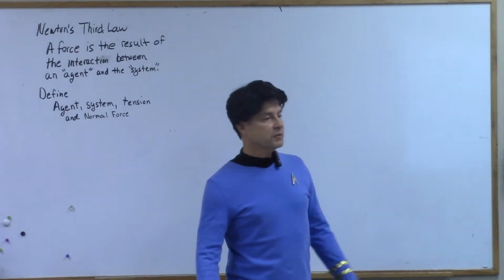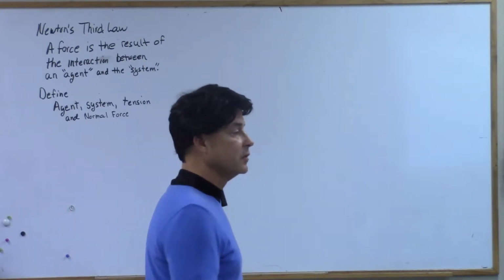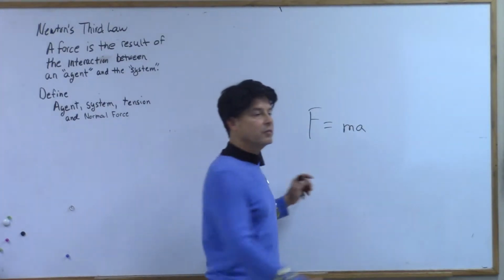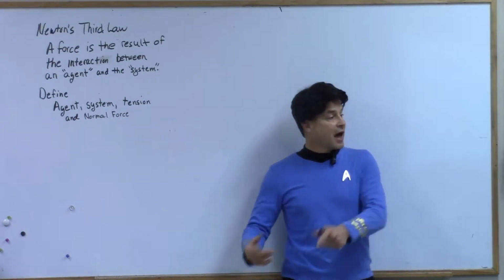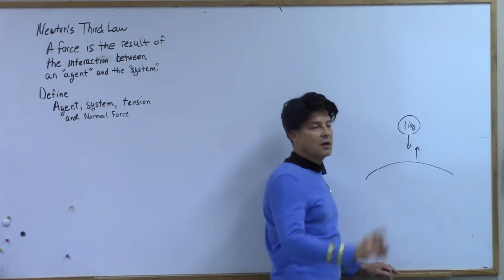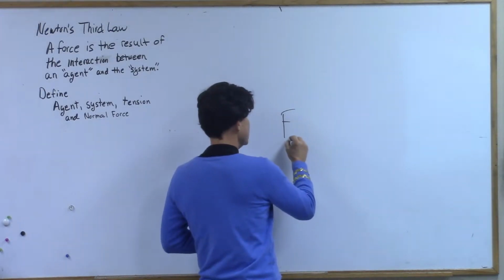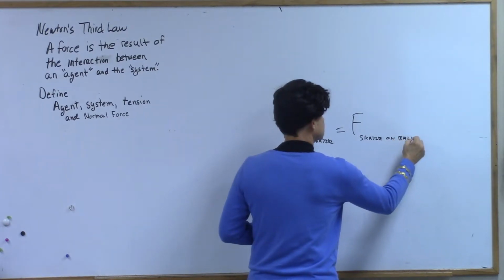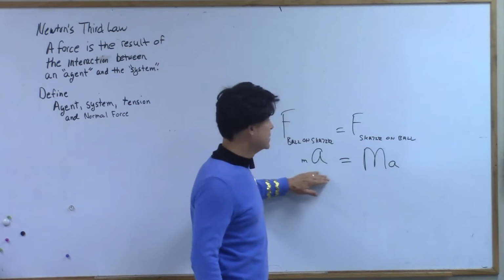Introduction to Newton's Third Law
Mr. A introduces Newton's Third Law with some mind blowing examples.